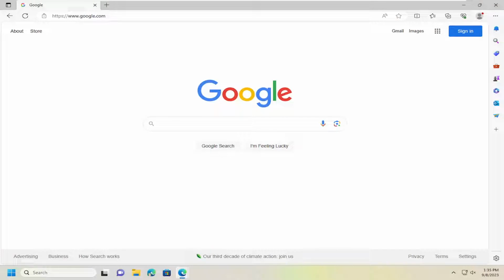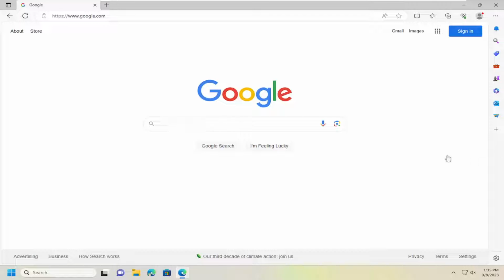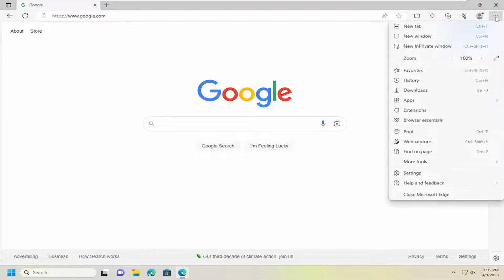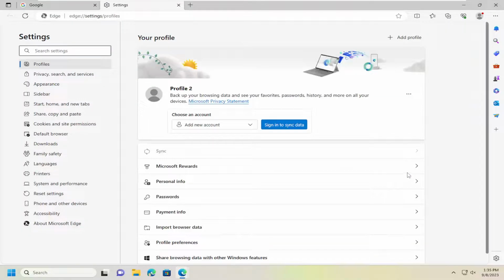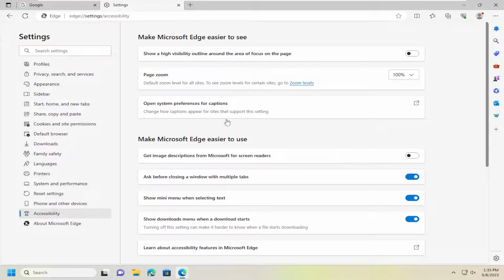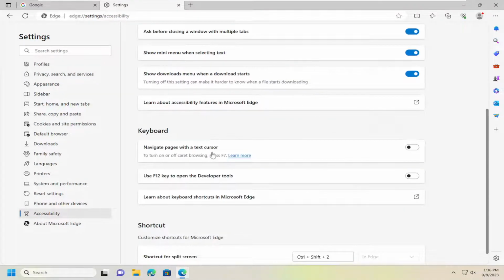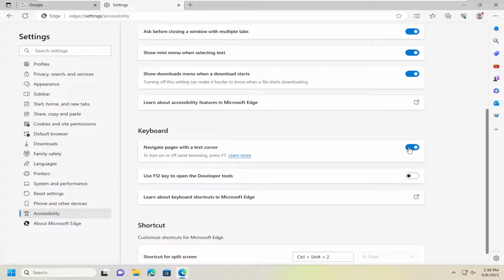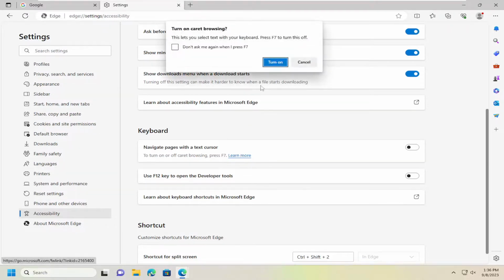Microsoft Edge - How to Turn Off/Disable Caret Browsing in Windows 11/10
This quick tutorial will show you how to enable Caret Browsing in the Microsoft Edge web browser. Caret browsing allows users to navigate the internet using their keyboard arrow keys.

Issues addressed in this tutorial:
turn off caret browsing edge
how to turn off caret browsing in Microsoft Edge
disable caret browsing edge

Caret Browsing is a feature in Windows 11/10 with the help of which you can use the navigating keys on the keyboard, select the text & move it around within a webpage. You can select and copy snippets of text as short as a single character by using only the keyboard. Other content types, such as tables or images, can also be selected and copied.